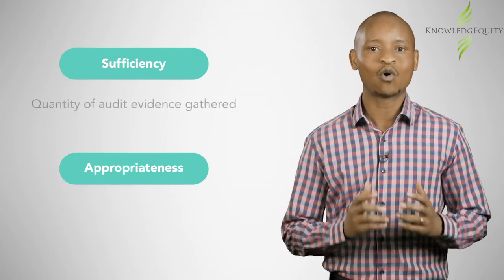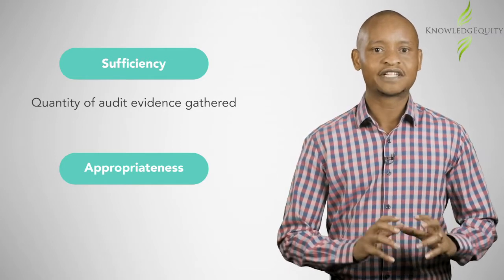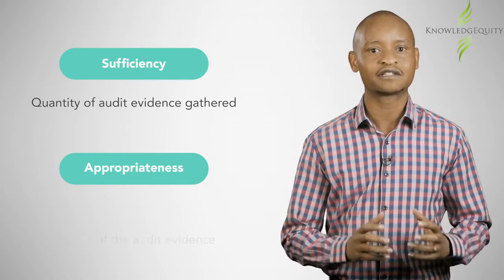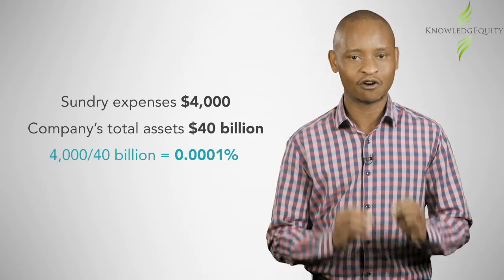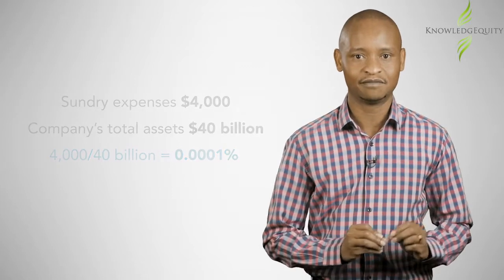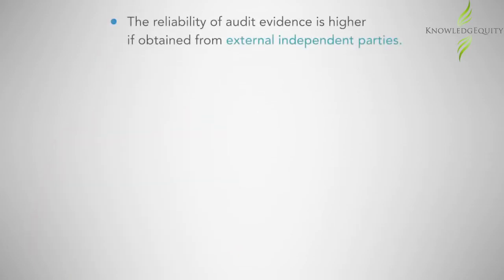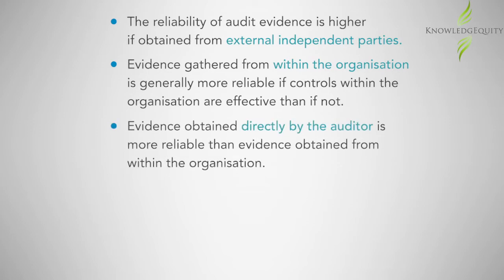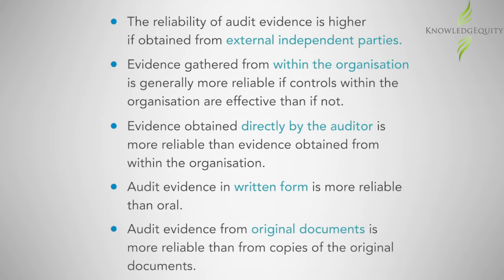CPA Audit Evidence